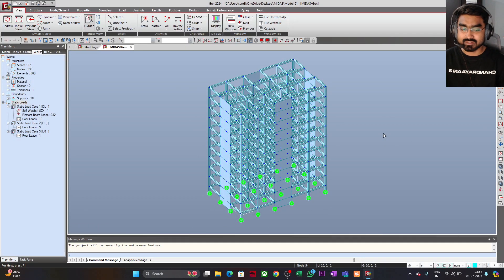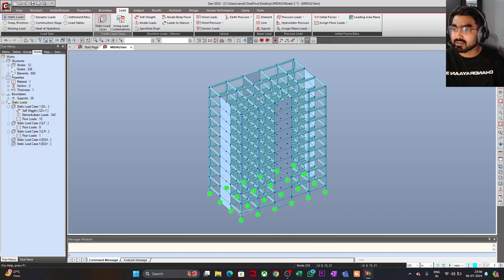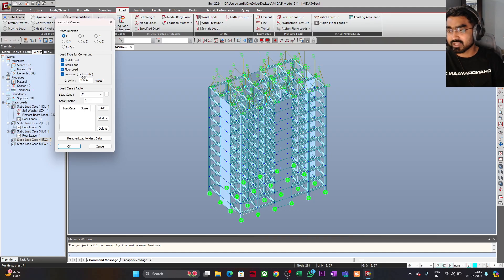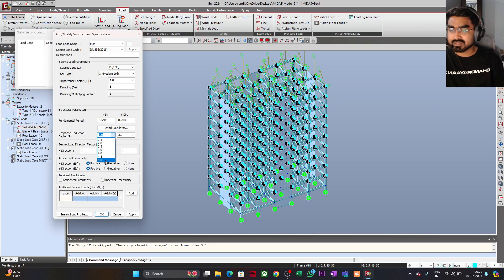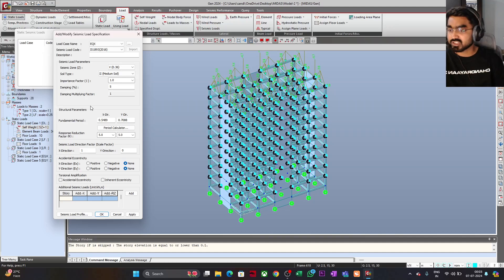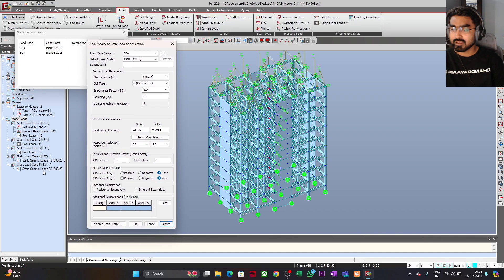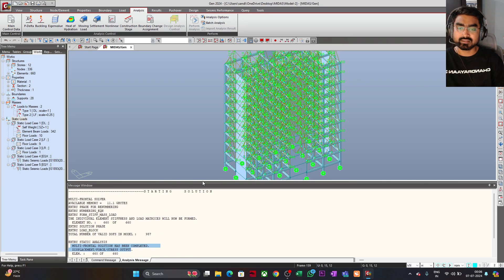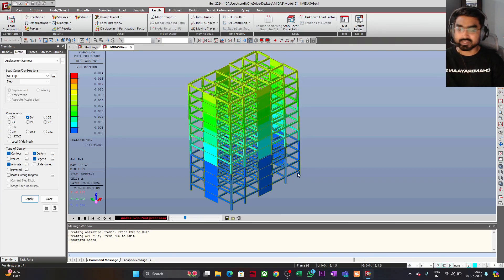Equivalent Static Seismic Load | IS1893 (Part 1): 2016 | Application in Midas Gen 2024